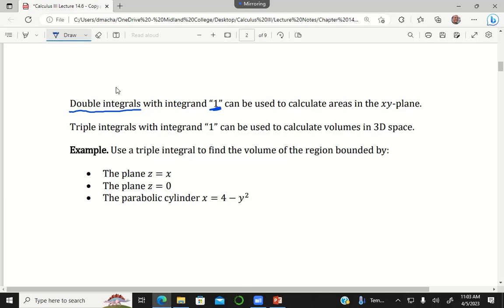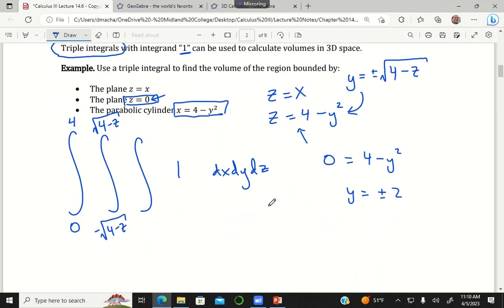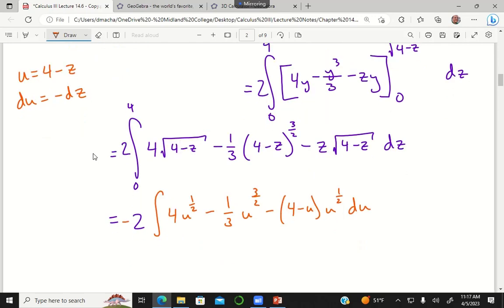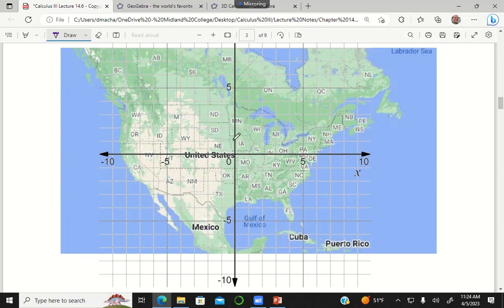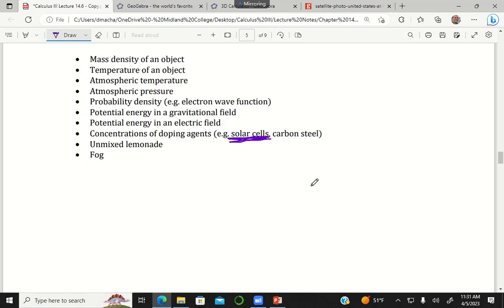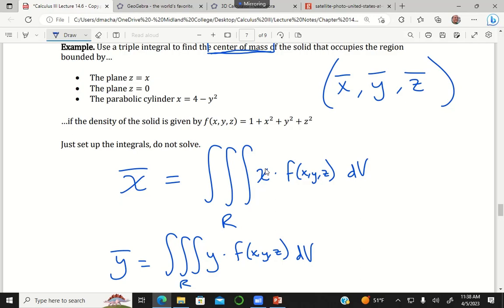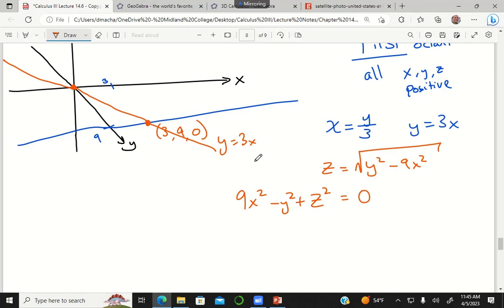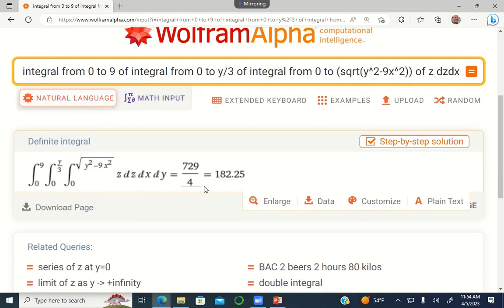Calculus III Triple Integrals